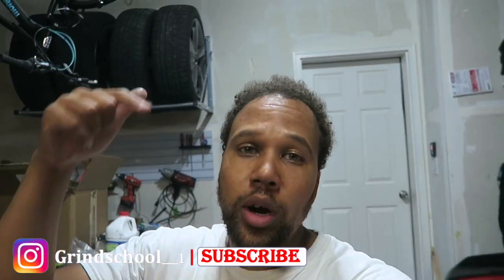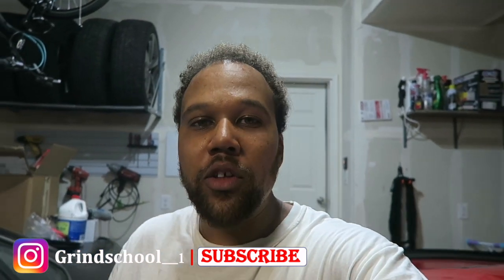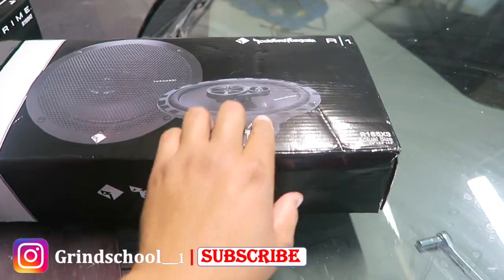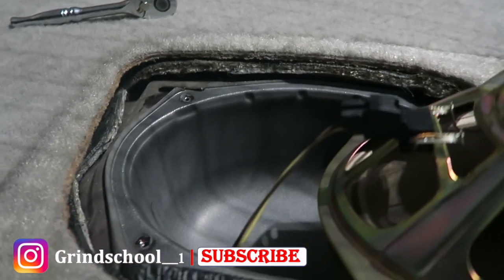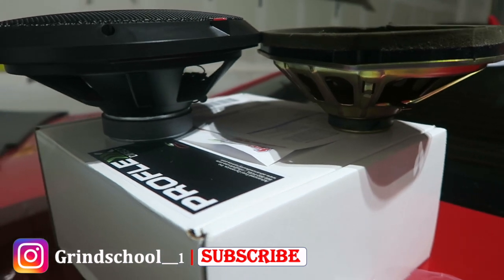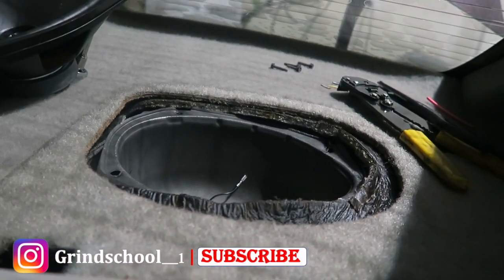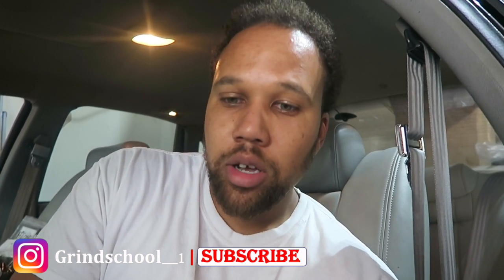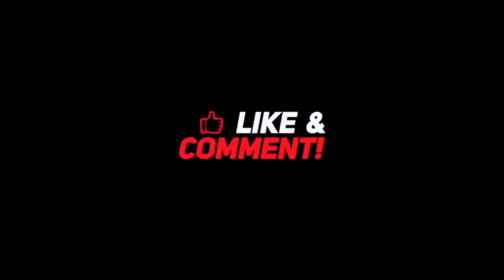HOW TO INSTALL INTERIOR SPEAKERS [95 IMPALA SS]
Installed new interior speakers in the Impala SS today. They sound really good!!! I love them.

Stay up to date with the Camaro build aka Legacy.

Stay up to date on the El Camino build aka Nightmare.

Every video we put out, we want to add value to someones life. We want to provide insightful information that may help someone get to where they want to be.

To Get a copy of our book search on: Amazon, Kindle, Create Space or our website GrindSchool.net

ADD US ON SOCIAL MEDIA! Comment and we’ll respond!